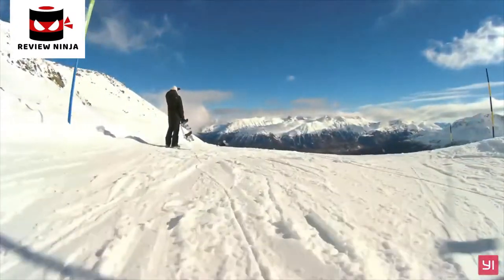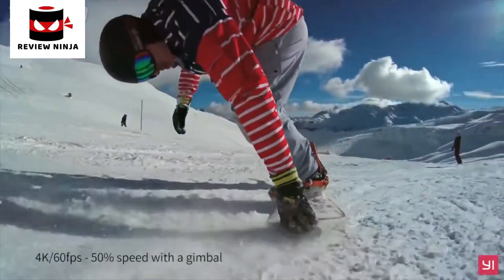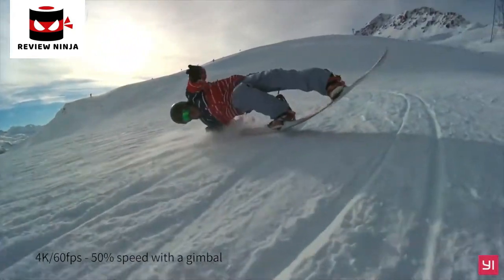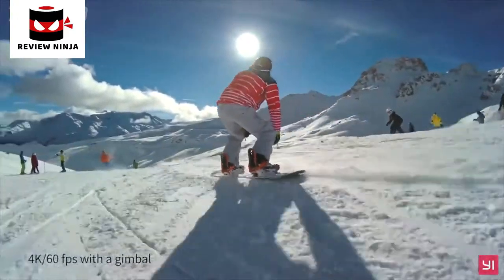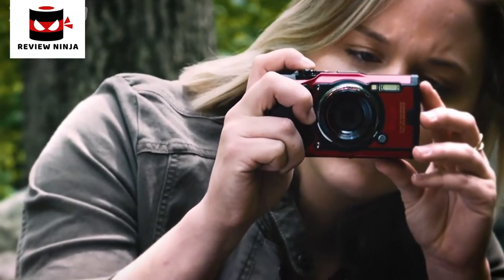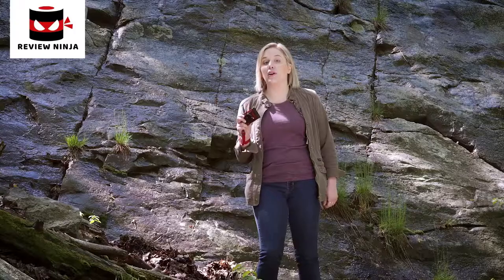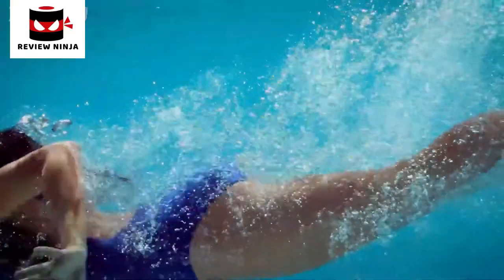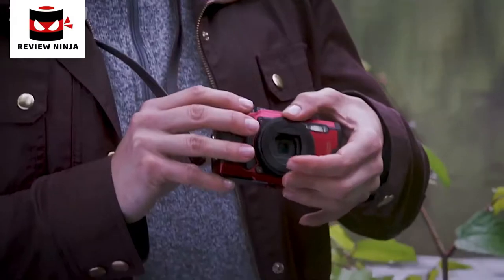5 Best GoPro Alternatives. Rating 10/10.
In today's video we've hand-picked the 5 best GoPro alternatives.

► 5.

► 4.

► 3. Buy Sony FDRX3000R/W 4K HD Recording Action Cam

► 2.

► 1.